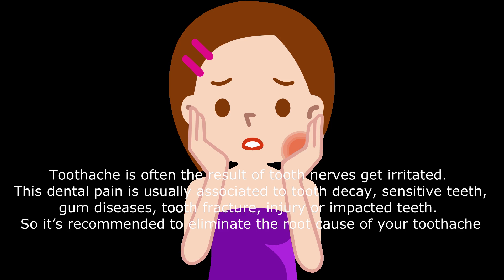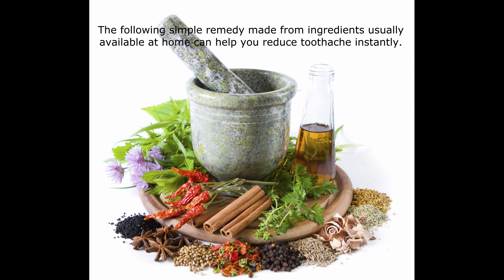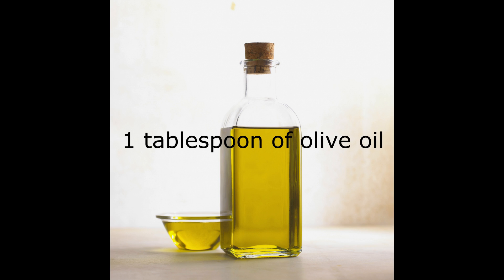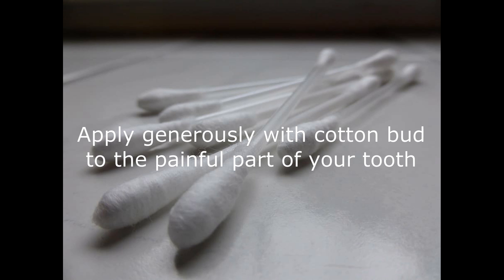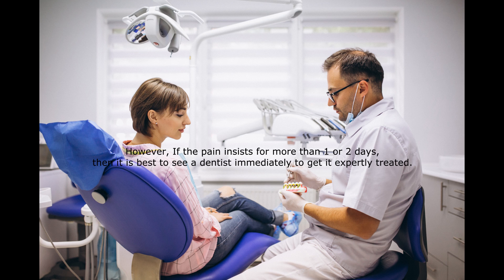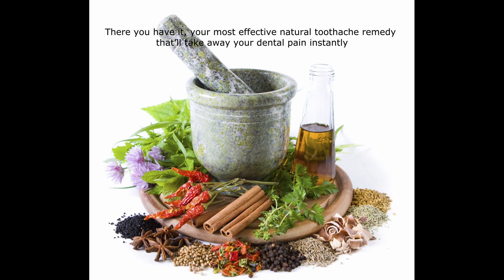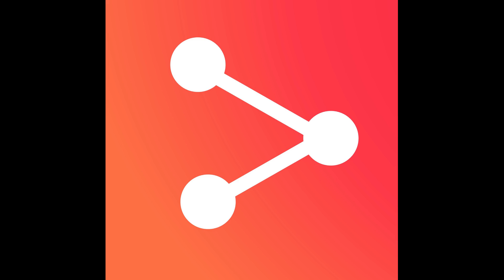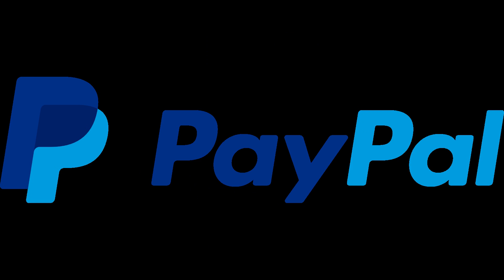Rapid Toothache Pain Relief Remedy. Powerful Toothache Pain Killer. How To Instantly Stop Tooth Pain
Toothache is often the result of tooth nerves get irritated. This dental pain is usually associated to tooth decay, sensitive teeth, gum diseases, tooth fracture, injury or impacted teeth. So it’s recommended to eliminate the root cause of your dental pain. The following simple remedy made from ingredients usually available at home can help you reduce toothache instantly.
HOW TO MAKE AYURVEDIC CLOVE OIL REMEDY FOR TOOTHACHE:
YOU WILL NEED:
1 teaspoon of whole cloves
1 tablespoon of olive oil
METHOD:
Use a small mortar and pestle or coffee grinder
Crush or grind the whole cloves
Add olive oil
Mix together
Apply generously with cotton bud to the painful part of your tooth

You will be wowed just how well it works! However, If the pain insists for more than 1 or 2 days, then it is best to see a dentist immediately to get it expertly treated.
Advice:
 It’s important to brush and floss your teeth on a regular basis, ideally after every meal you take. It is advised that you reduce processed sugary intake and salty foods. This will help prevent toothache and decay and maintain good dental hygiene and health in the long term.

if you'd like to donate, then or press the donation button you will find at my channel art down on the right angle.